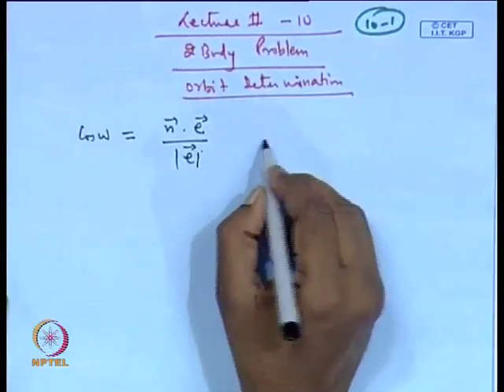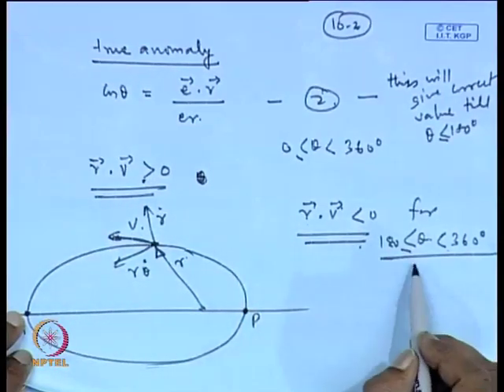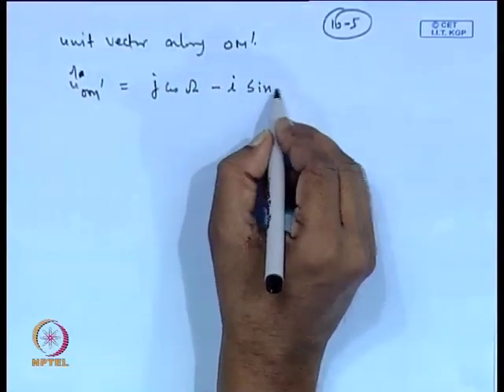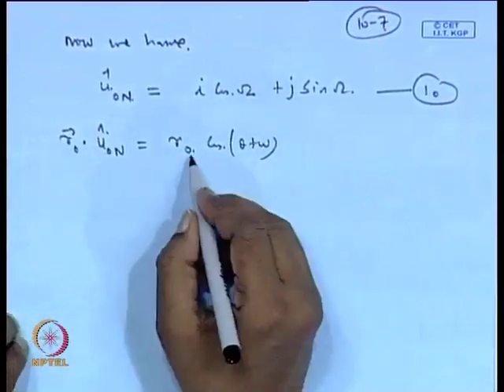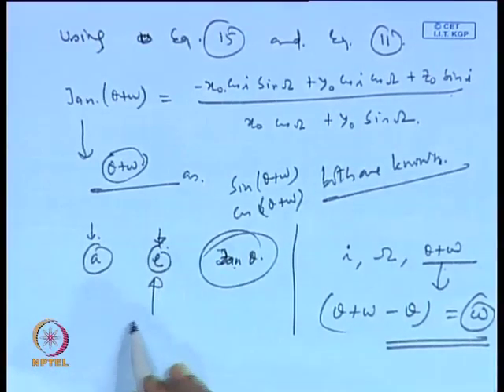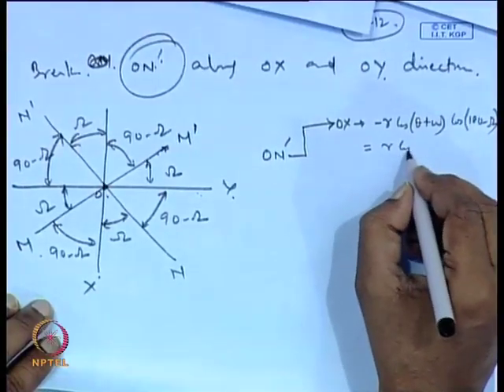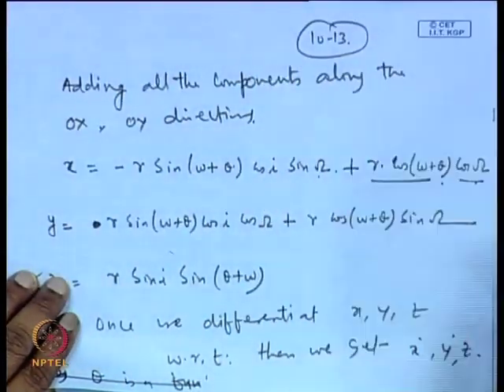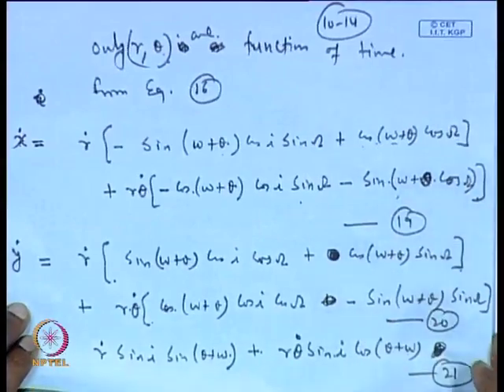Mod-01 Lec-10 Two Body Problem (Contd...5)